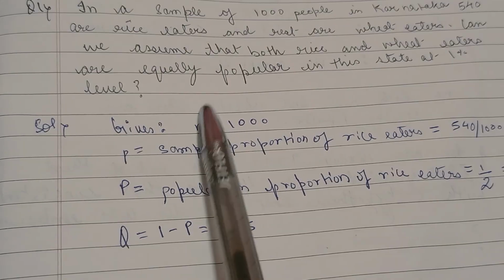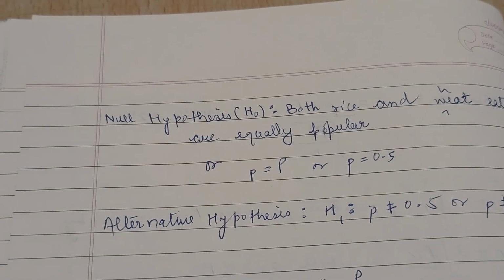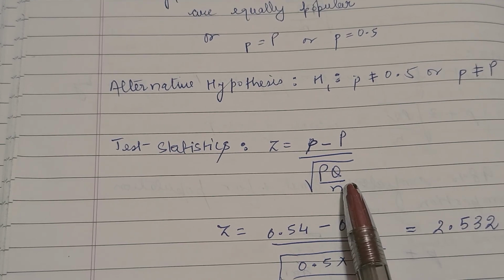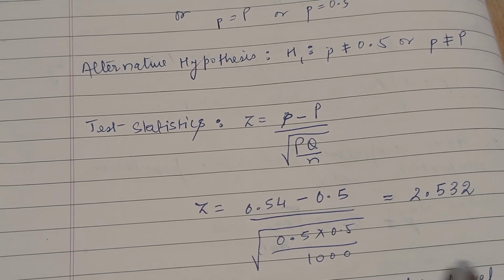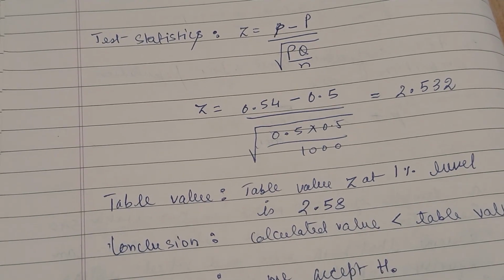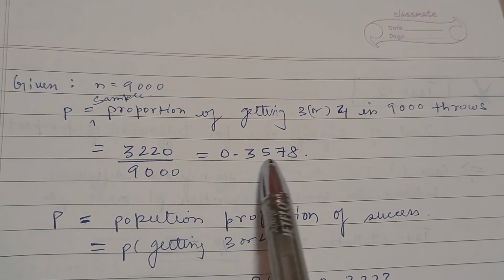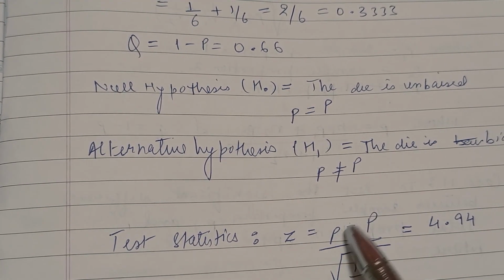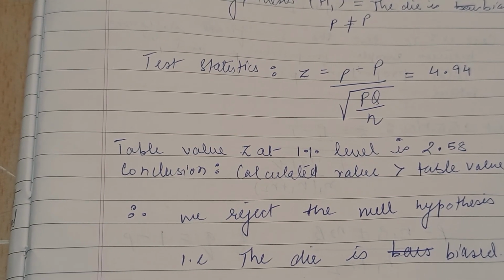5.2 - Single Proportion Test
In this video we will go a step further. We will discuss the questions related to TEST-1(Test of significance for single proportion).
After watching this video, you will be able to solve various problems related to Test-1. You should consider all the tips and tricks taught in this video as they will come in play in later videos.